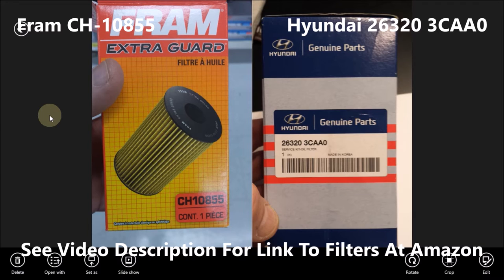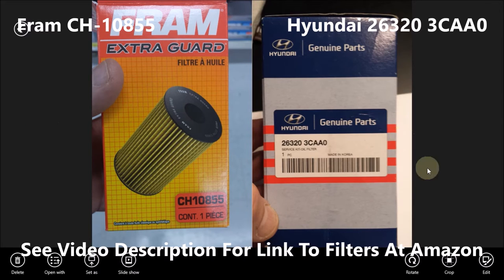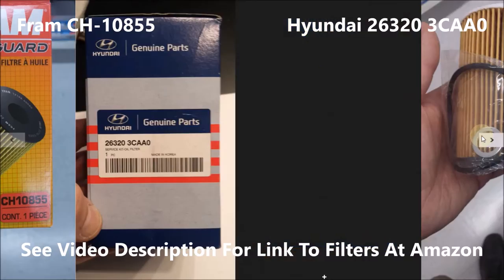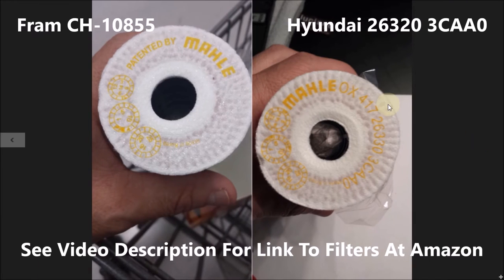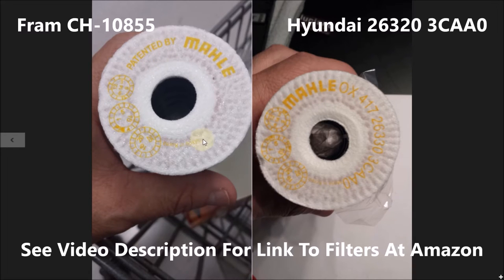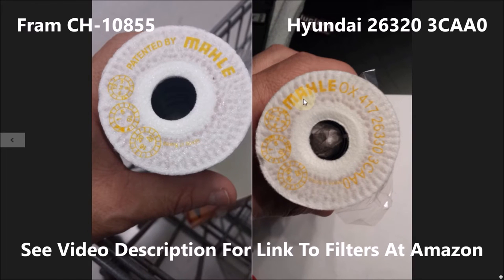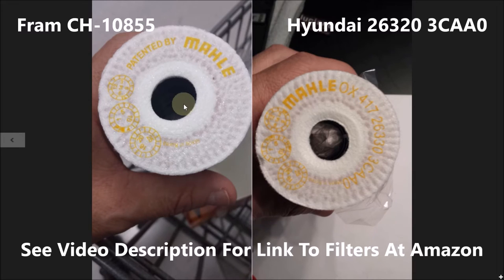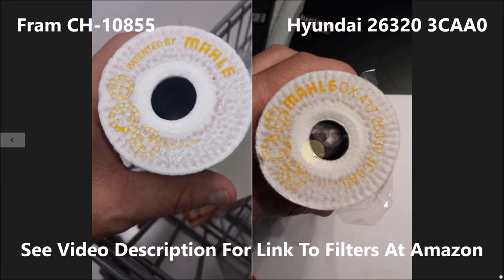Fram CH-10855 & Hyundai 26320 3CAA0 Oil Filter Comparison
Fram CH10855 Cartridge Oil Filter At Amazon Or eBay
Hyundai/Kia Oil Filter, 26320-3CAA0, Case of 5 At Amazon
Genuine Kia Sorento 4-Pack of Oil Filters OEM 26320-3CAA0 At eBay
Quaker State 5W-30 Ultimate Durability Full Synthetic Motor Oil 1 Quart At Amazon
Quaker State 5W-30 Dexos Full Synthetic Motor Oil 5 QT / 1.25 GAL / 4.73 L At eBay
Kia 26320-3CAA0, Engine Oil Filter (1) At Amazon Or eBay
Pittsburgh Professional 1/2" Drive Click Stop Torque Wrench At Amazon
Magnum 1002-01 Automotive Ramp System Or Ebay
1/2" Drive Impact Socket Extension Bar Set, Cr-V, 3 Pieces At Amazon Or Ebay
Powerbuilt 640856 1/2-Inch Drive Wobble Extension Set, 3-Piece At Amazon Or Eaby
Pittsburgh Professional 1/2" Drive Click Stop Torque Wrench at Amazon Or Ebay
Pittsburgh Professional 1/4" Drive Click Stop Torque Wrench Reversible 20-200 in lbs. with Carrying Case at Amazon Or Ebay
Set of 3 Pittsburgh Pro Reversible Click Type Torque Wrench Sizes 1/4", 3/8", 1/2" At Amazon At Ebay
Hopkins FloTool 05034 Super Funnel At Amazon Or Ebay
Mobarel -- 1/2" Drive 6 Point Impact Socket 22mm At Amazon Or Ebay
mobarel -- 1/2" Drive 6 Point Impact Socket 24mm At Amazon Or Ebay
2Pc 3/8" & 1/2" Drive Cr-Mo Ball Type Universal Joint Impact Socket Adapter At Amazon Or Ebay
EPAuto 1/2" Drive Impact Socket Extension Bar Set, Cr-V, 3 Pieces At Amazon Or Ebay
Wilmar W4070 Drain Pan, 7 Quart Capacity At Amazon OR Ebay
●▬▬▬▬▬๑۩۩๑▬▬▬▬▬▬●
●▬▬▬▬▬๑۩۩๑▬▬▬▬▬▬●
01/28/19